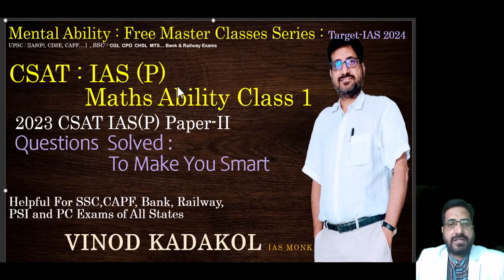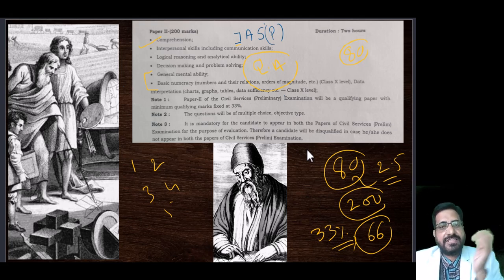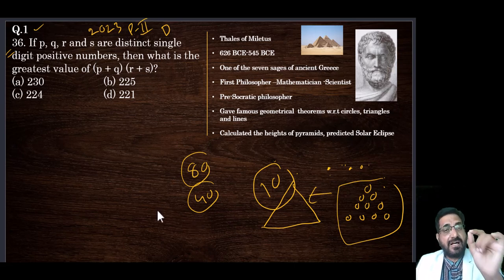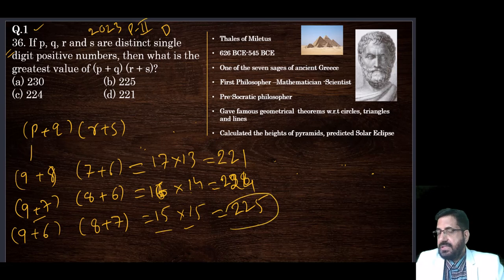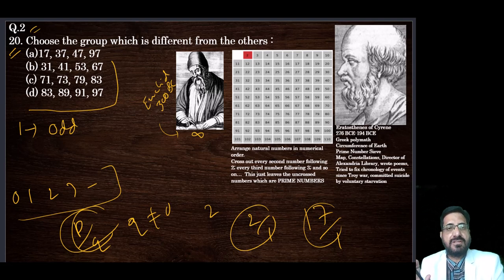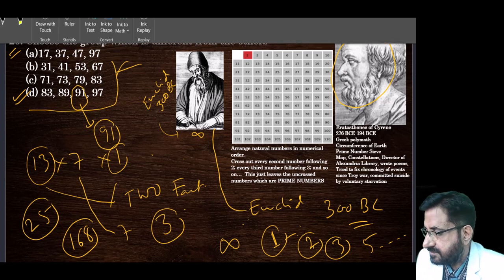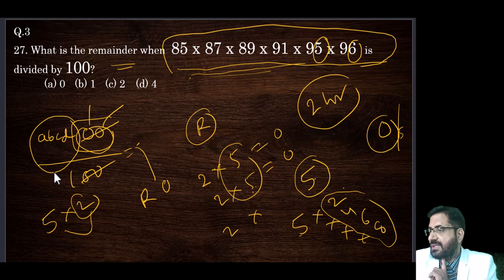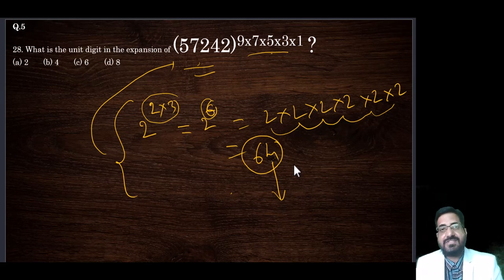CSAT IAS Prelims P II- Mental Ability: Maths Class 1: Become Smarter with Master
2023 IAS Preliminary Exam's Paper-II was in great news as it was considered to be TOUGHEST so far. But here, in this video Vinod Kadakol, IAS Monk makes the things so easy for you. General Mental Ability Maths Part questions are solved here with an effortless MASTER-TOUCH.
By watching this video, you will become smarter. This video will educate you, amaze you and entertain you. This is FIRST CLASS of FREE MASTER SERIES CLASSES.